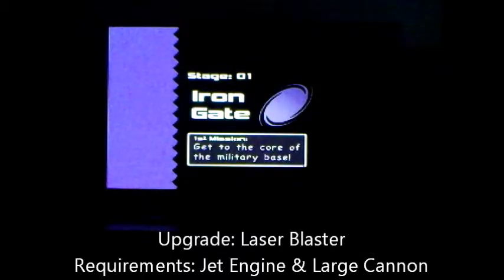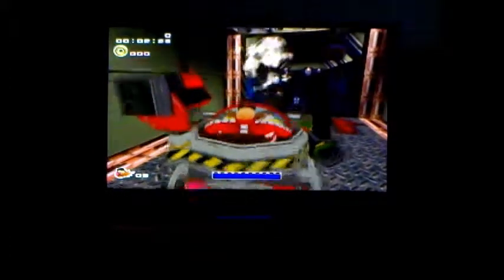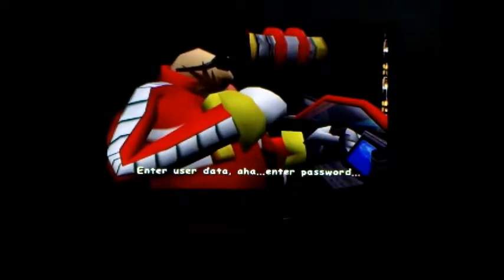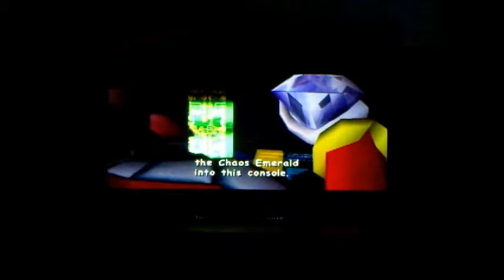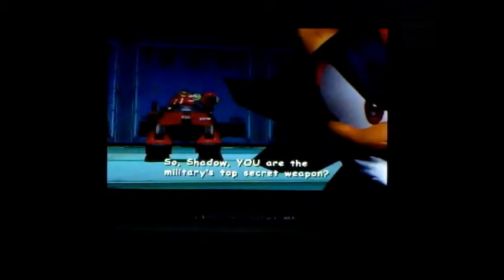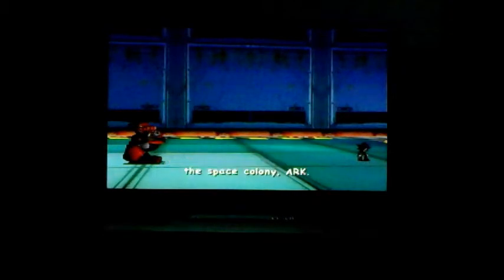Let's Play Sonic Adventure 2: Battle Part 1: Feared Research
They're scared of a black hedgehog that they made...

Racist?